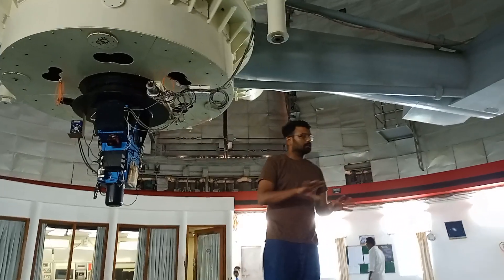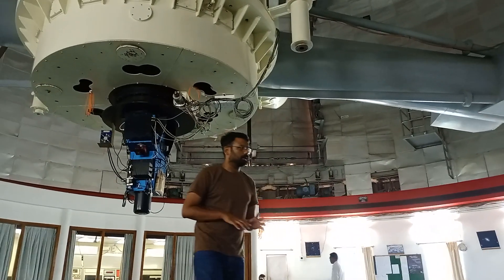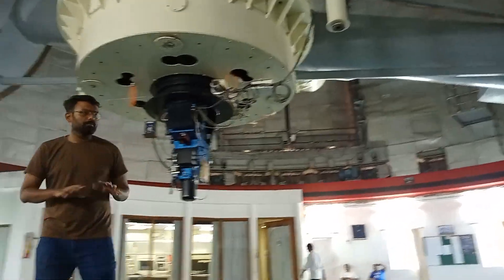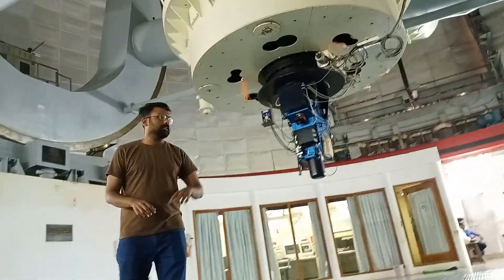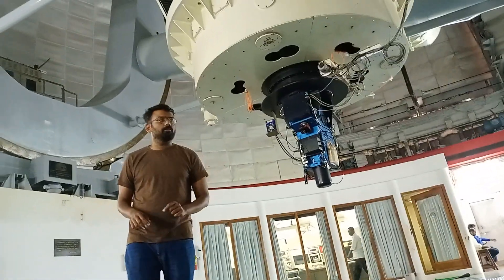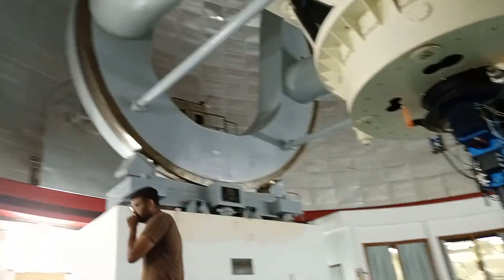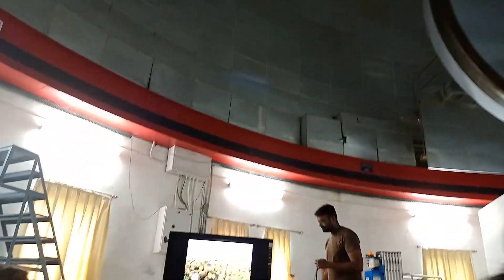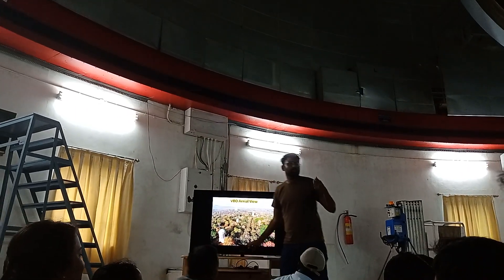Vainu Bappu Telescope -part 3 Thiruvannamalai